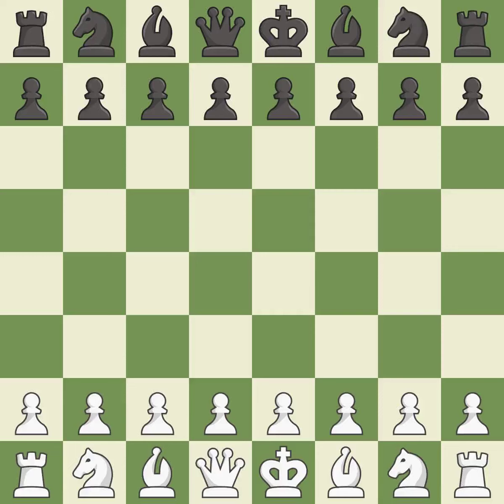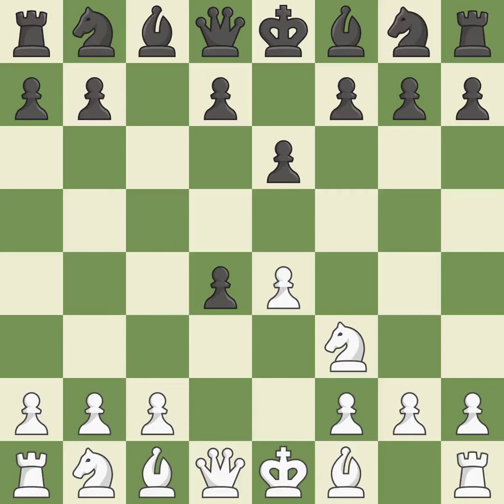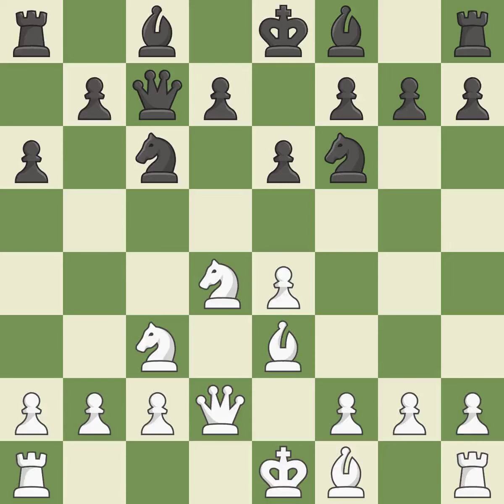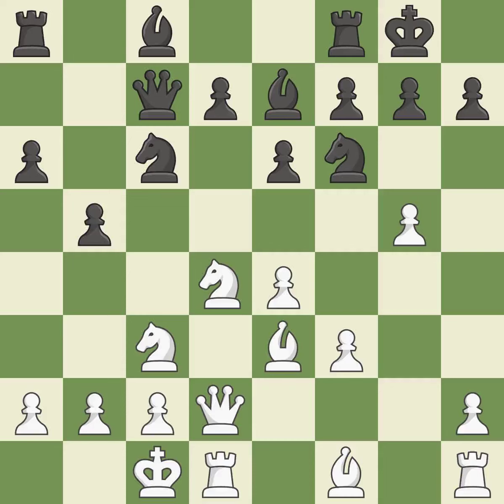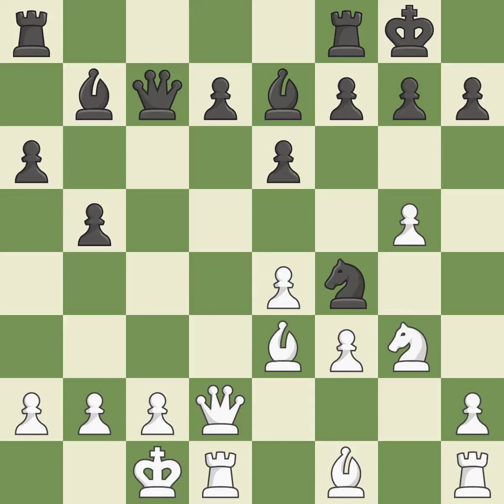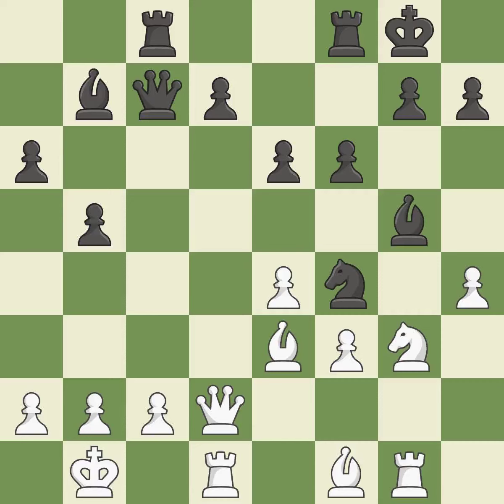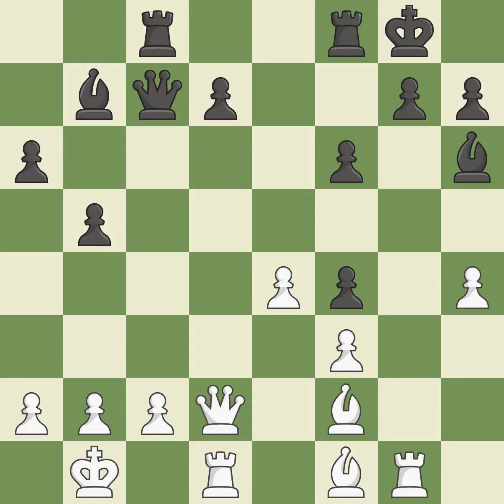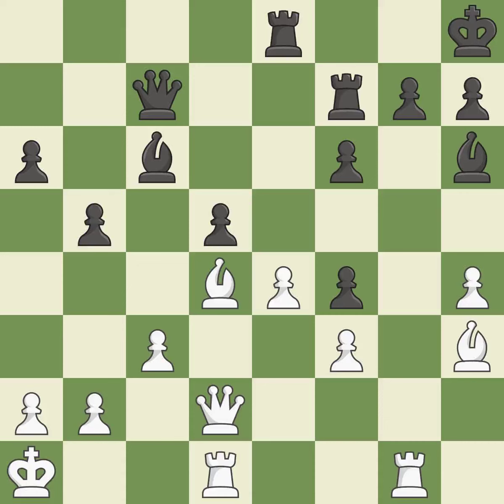White Piorun, K., Black Movsesian, S.,Sicilian Defense: Taimanov, Bastrikov, English Attack, 7...Nf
Sicilian Defense: Taimanov, Bastrikov, English Attack, 7...Nf6, Event European Blitz 2011, Site Warsaw POL, Date 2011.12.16, Round 3, White Piorun, K., Black Movsesian, S., Result 0-1, ECO B48, WhiteElo 2520, BlackElo 2710, PlyCount 51, EventDate 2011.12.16, EventType swiss (blitz), EventRounds 13, EventCountry POL, Source Mark Crowther, SourceDate 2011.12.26, WhiteTeamCountry QAT, BlackTeamCountry JOR